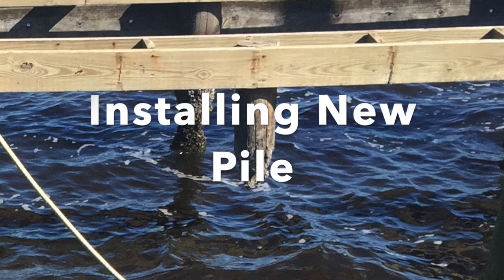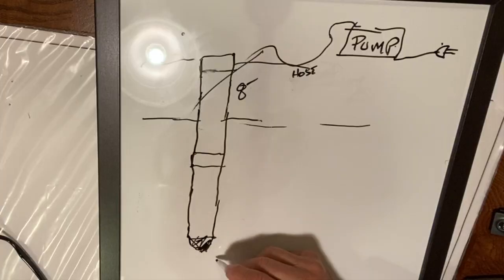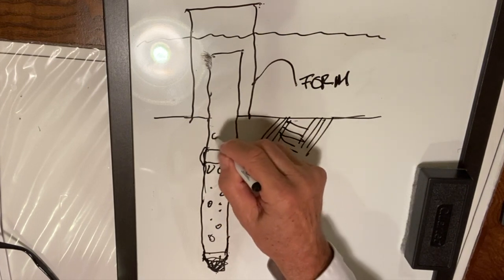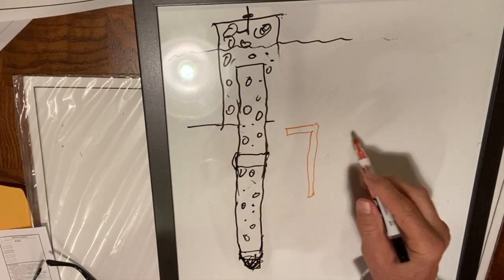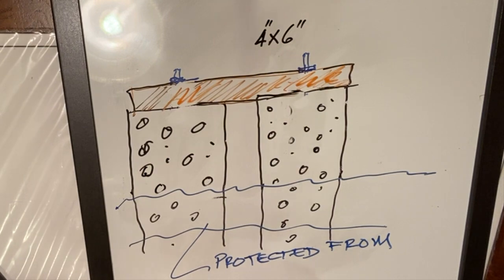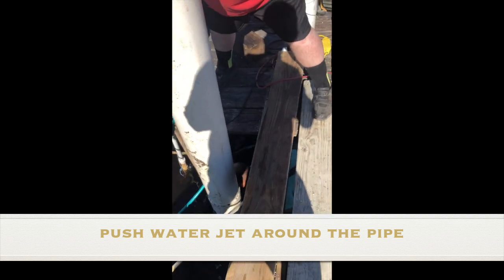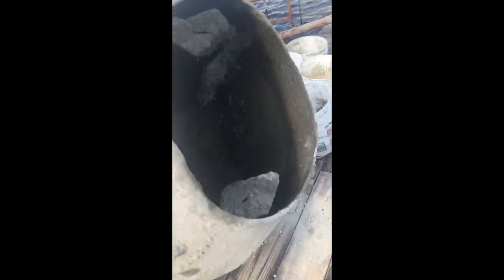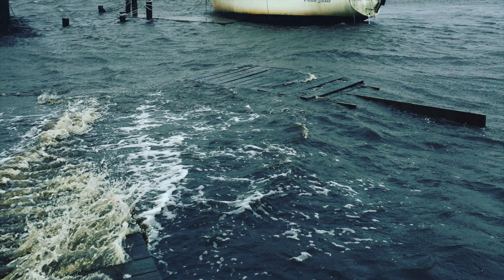Water Jetting PVC, Wood, Concrete Dock Piles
This video is about the method used to water jet new (Concrete, Wood, PVC)  Dock piling for fresh or salt water pilings using submersible pump, garden hose and a PVC pipe